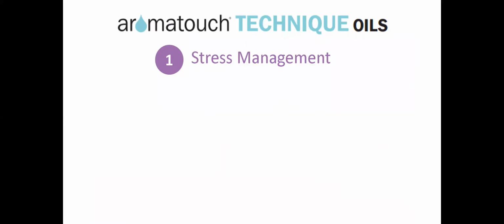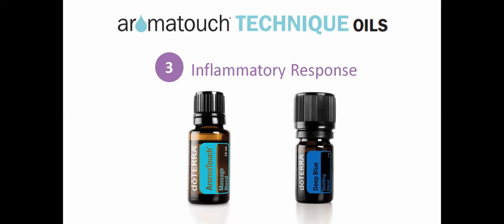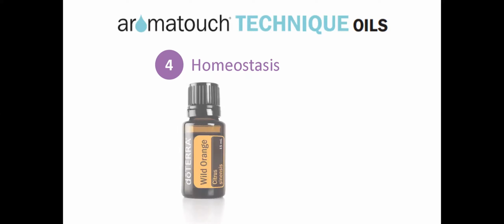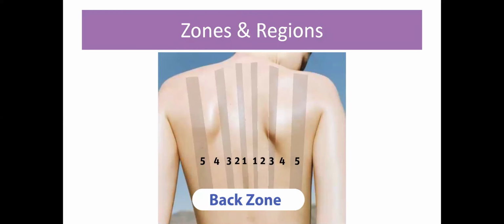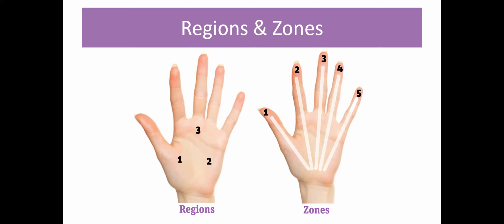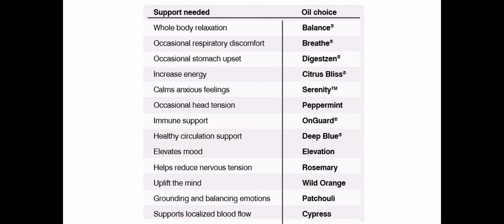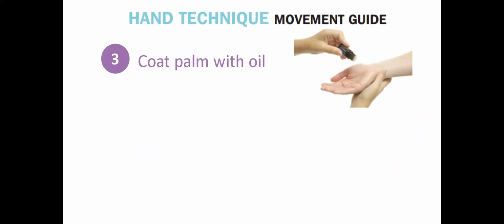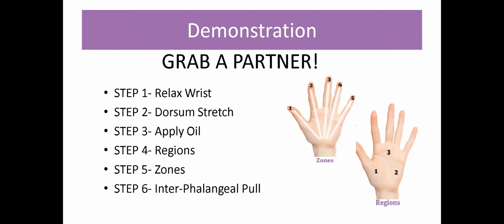Continuing Education - Video #7 "Introduction to AromaTouch Technique"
This is video 7 of 8 in a series designed for those who already have and use doTERRA's essential oils.  We go beyond the basics and learn more deeply about various essential oils and how to use them.
Class #7 focuses on the what, why, hows of the AromaTouch Technique.